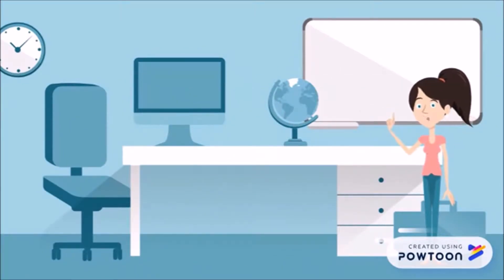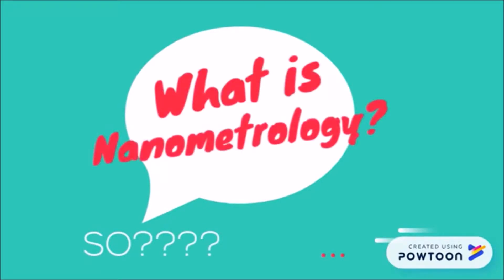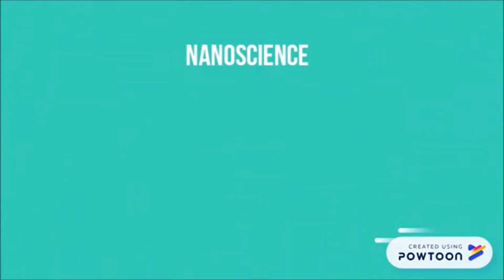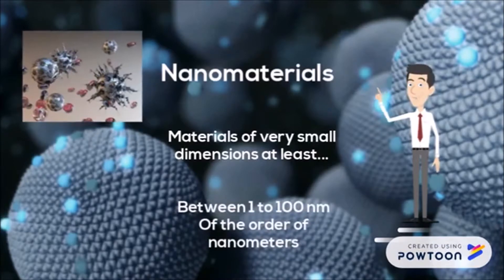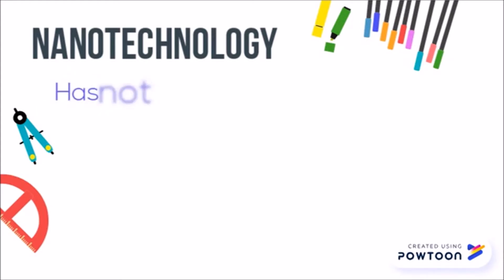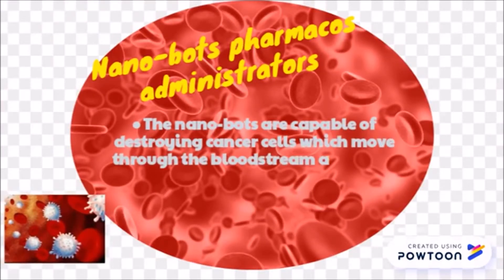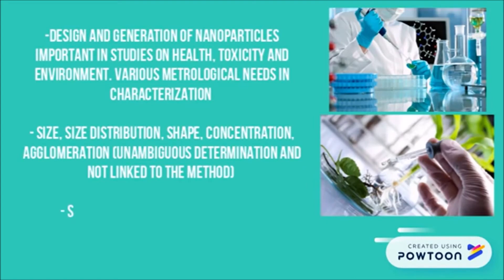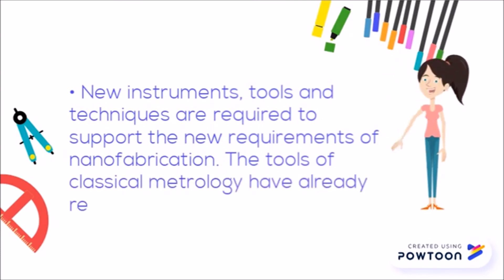Nanometrology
Universidad Politécnica de Santa Rosa Jauregui

Team
Cervantes Rojas Luis Enrique
Chávez Sánchez Yeraldit
Romero Gómez Eduardo
IMI-07